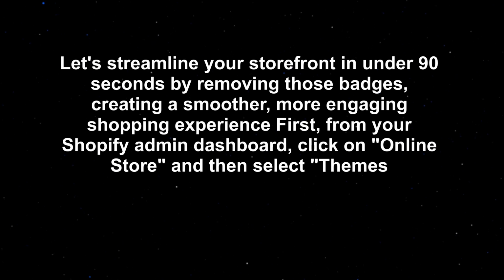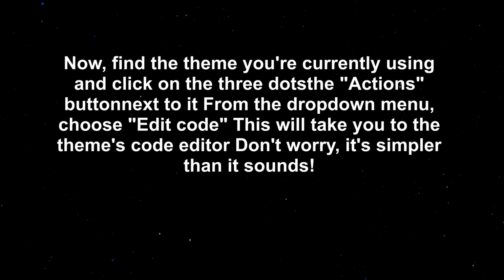How to Remove Sold Out Badge on Shopify - KevinHowTo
How to Remove Sold Out Badge on Shopify: Enhance the shopping experience by removing the "sold out" badge on Shopify products that are unavailable, creating a cleaner look, reducing frustration, and encouraging customers to explore other items, potentially increasing overall sales.

00:00 Intro
00:07 Accessing Theme Code
00:21 Finding Product Card File
00:33 Locating "Sold Out" Badge Code
00:43 Commenting Out Badge Code
00:56 Deleting Badge Code (Alternative)
01:01 Saving Changes and Refreshing Store
01:08 Final Result